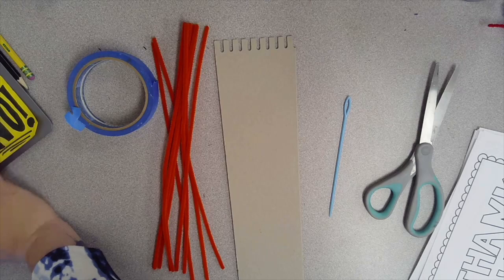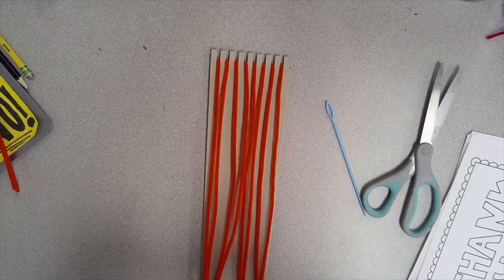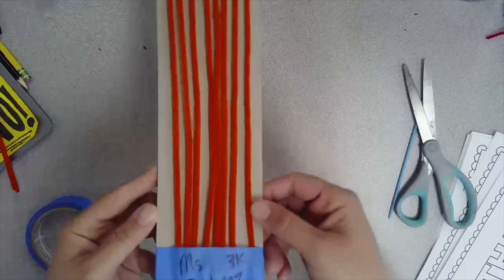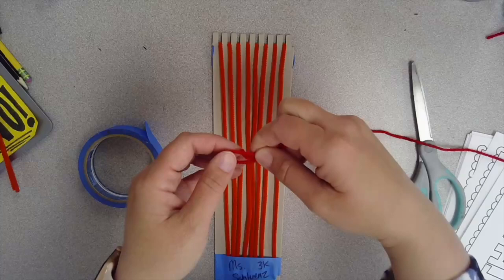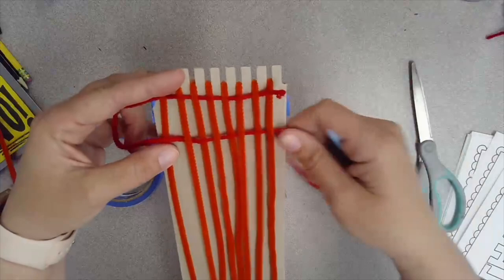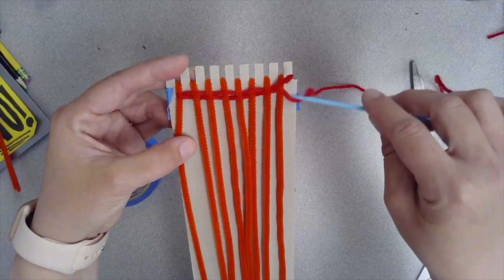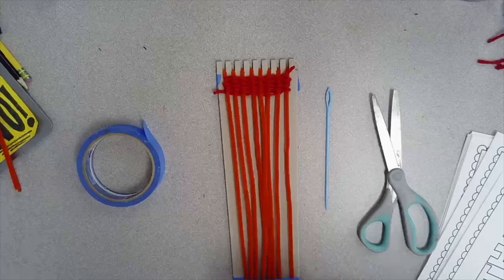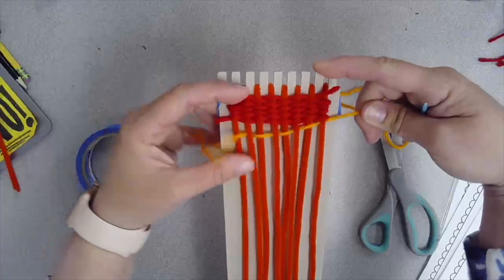Weaving paint for paintbrush